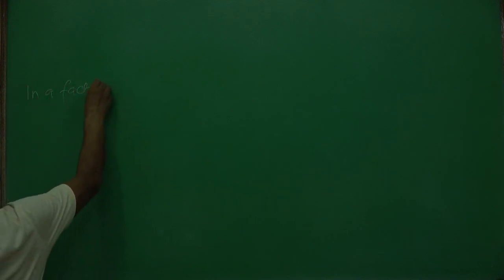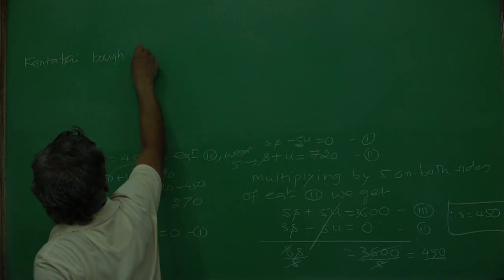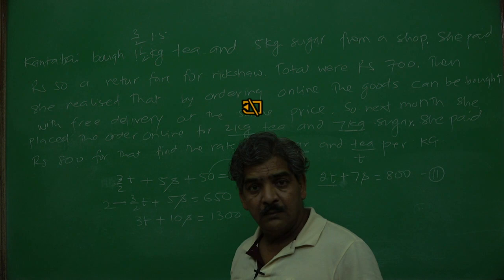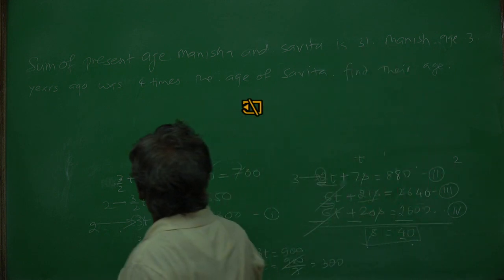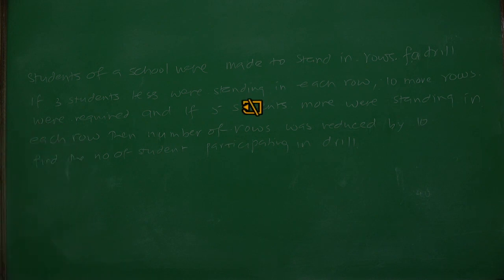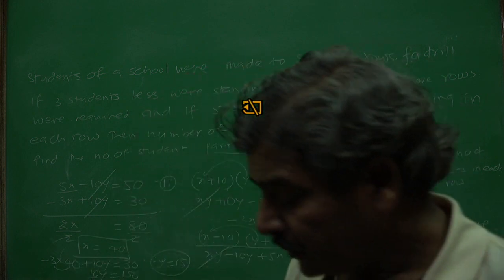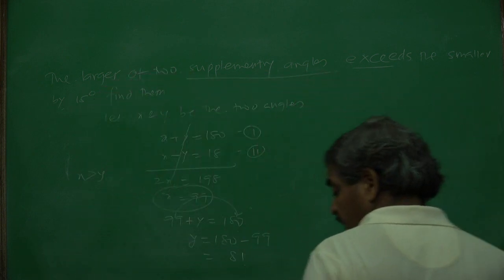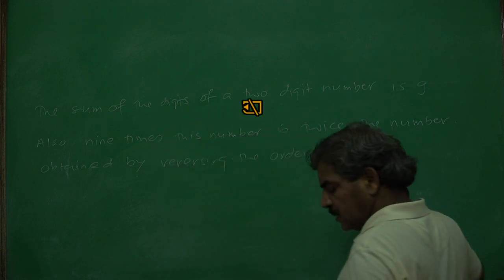10th CBSE ICSE State Board Mathematics